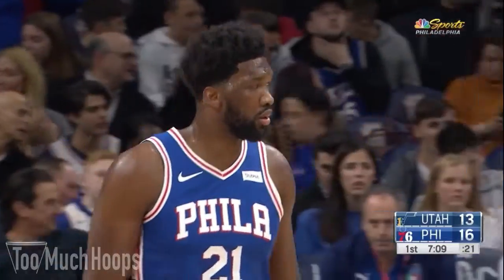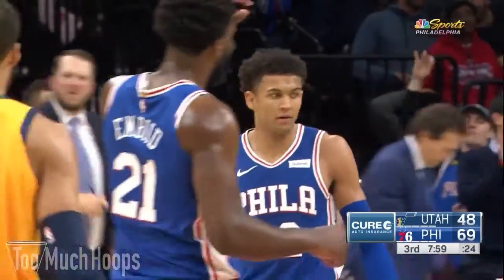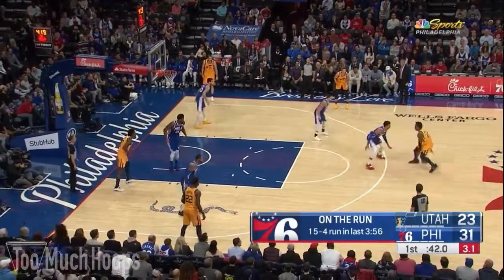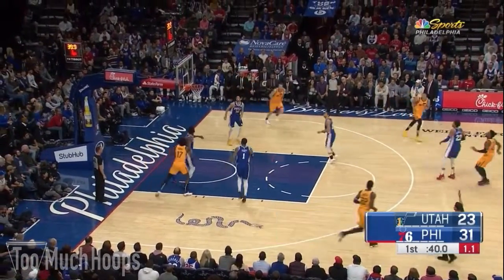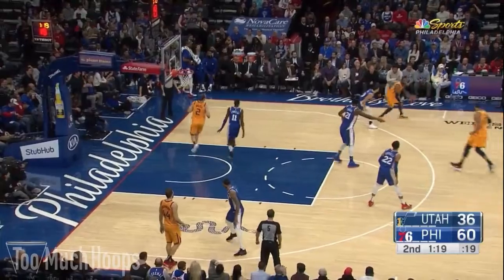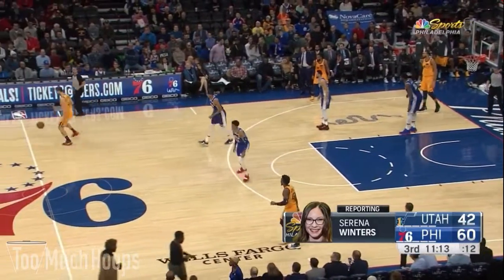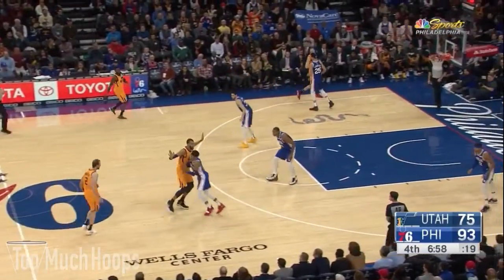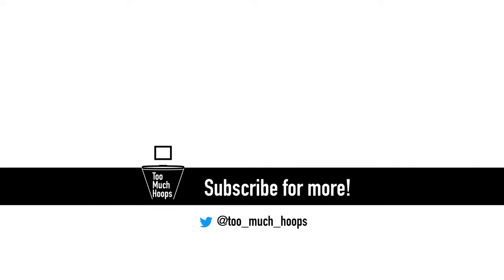Philadelphia 76ers ALL-DEFENSE Breakdown: How the Sixers locked down the Jazz – 12.2.2019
The Sixers did a nice job forcing the Jazz into mid-rangers, and the aggressive perimeter defense of Ben Simmons and Matisse Thybulle proved to be too much for Utah. A breakdown of some of the Sixers' best defensive plays from this game.

Want to support me so I can keep making content like this? I am now a Brave verified creator! Check out the Brave browser, with built-in adblocking and privacy control! It's a quality browser, and you get user tokens just for your usual browsing, that you can donate to content creators like me!